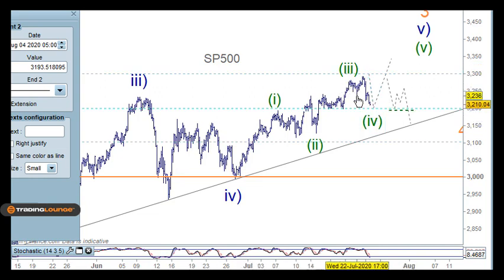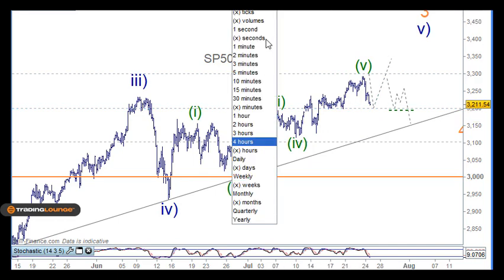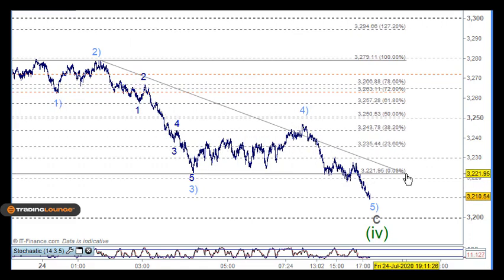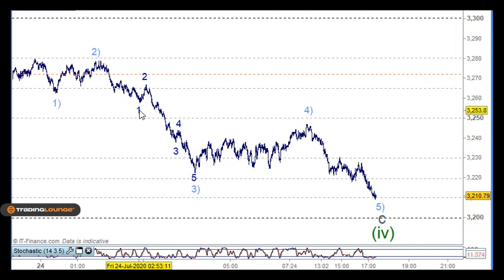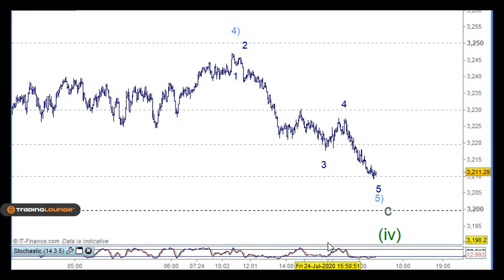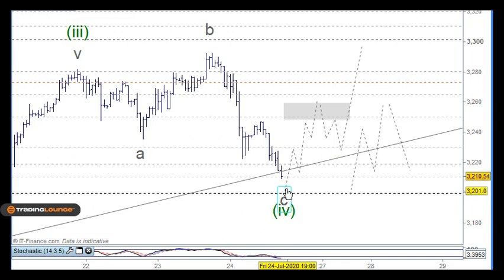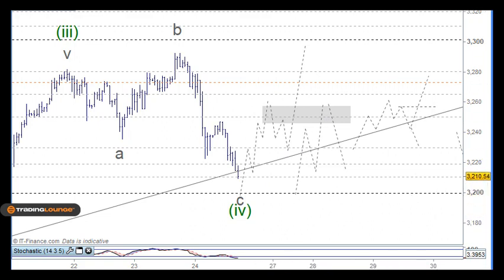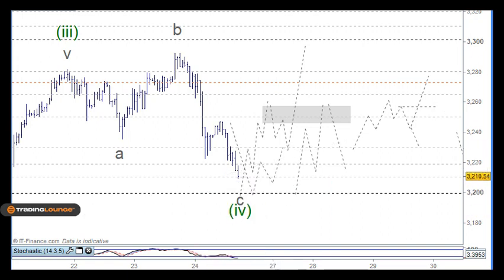SP500 Technical Analysis Opening Bell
tradinglounge.com  SP500 Technical Analysis Opening Bell